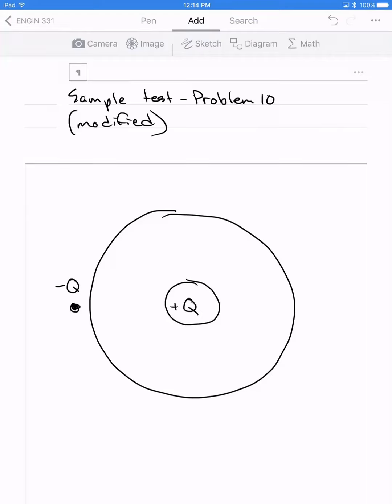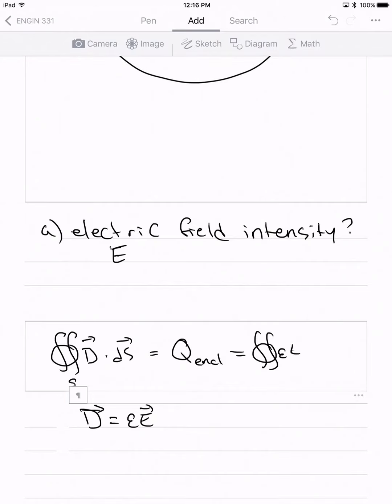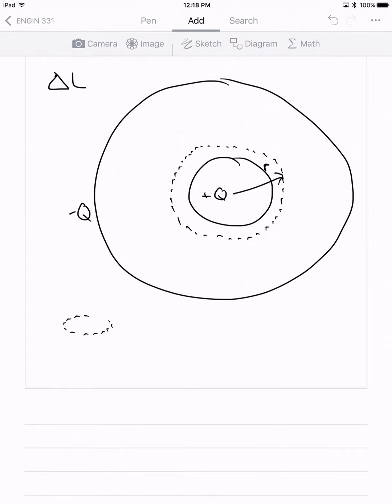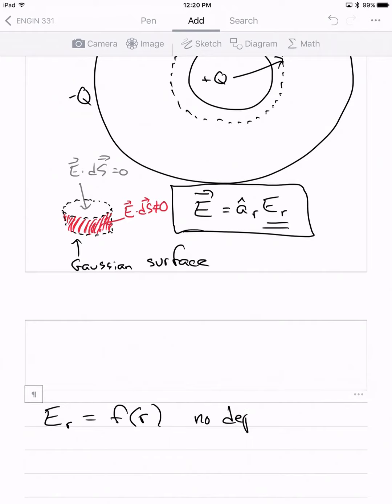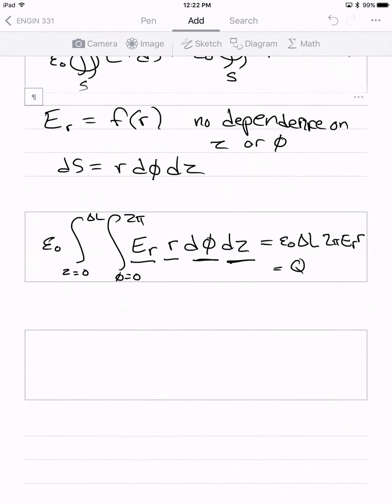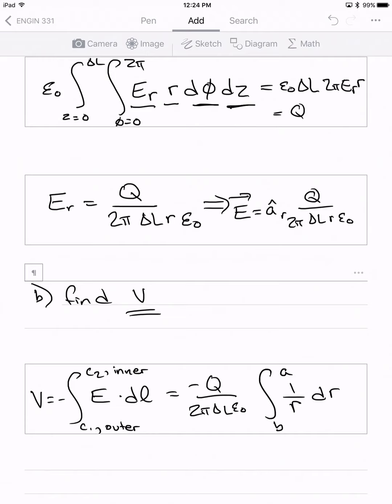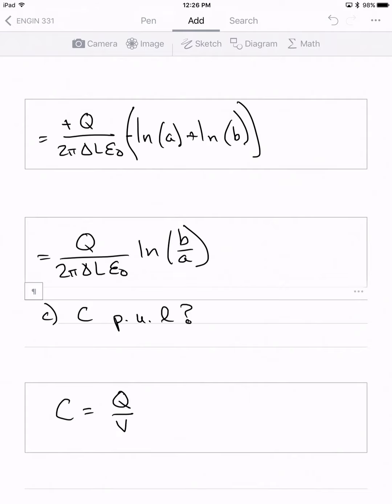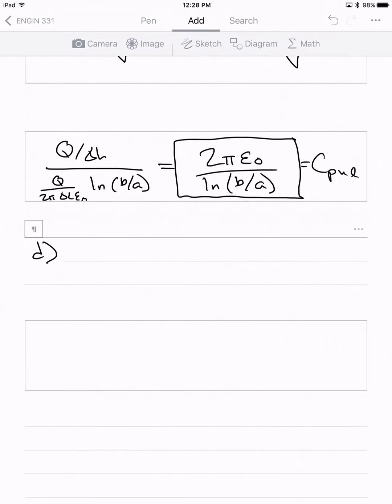UMB ENGIN 331: Practice Test Problem 10